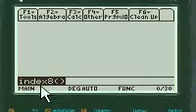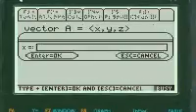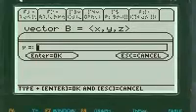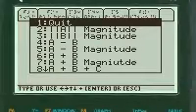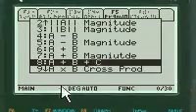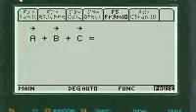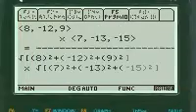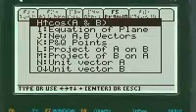Calculus -Vectors - Program App - TI-89 Titanium Calculator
Makes calculus "Vector" calculations easy on the TI 89 Titanium calculator, step by step app showing all work.  No theory or proofs just the mechanics of how to do problems.  Programmed from actual test questions 80+ calculus programs for a really low price...guaranteed!